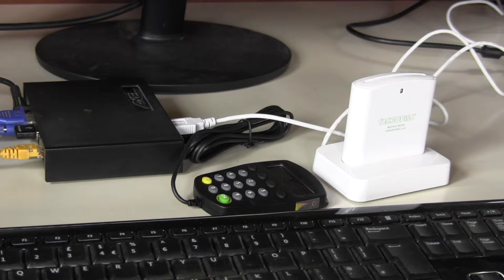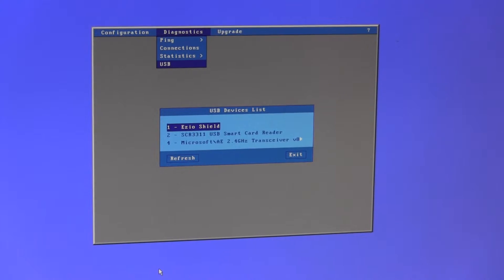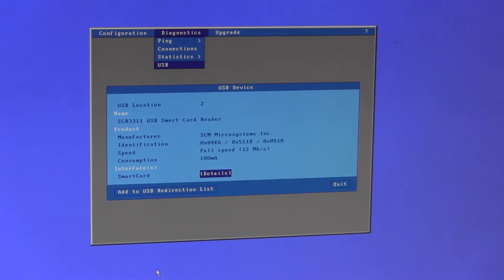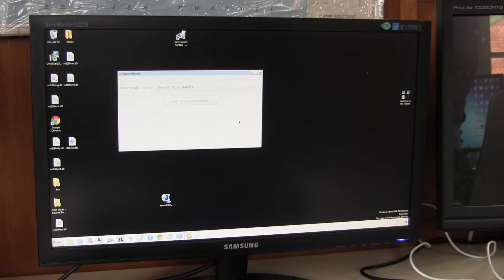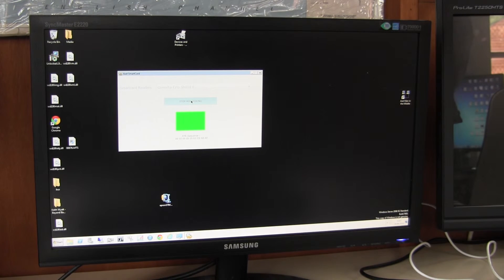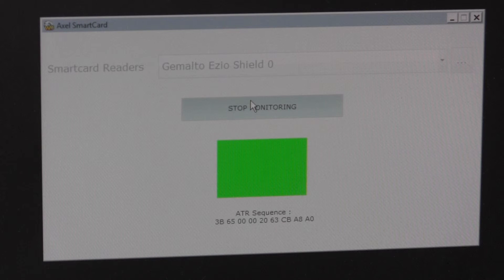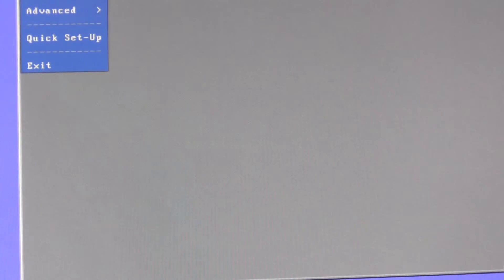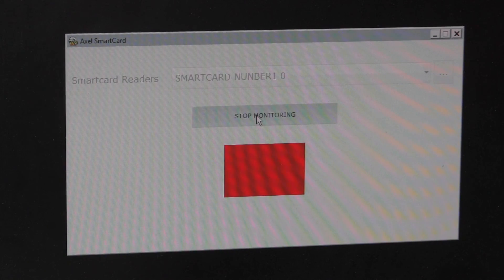Thin Clients and Smartcard Readers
How to configure thin clients to access smartcard readers. Although the video covers RDP/RDS - the same settings apply for Citrix and VDI environments